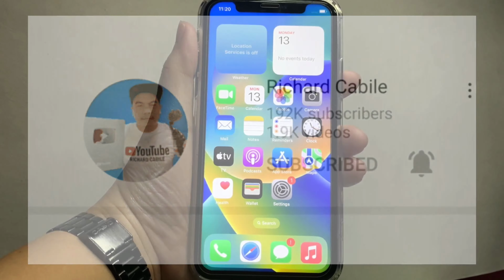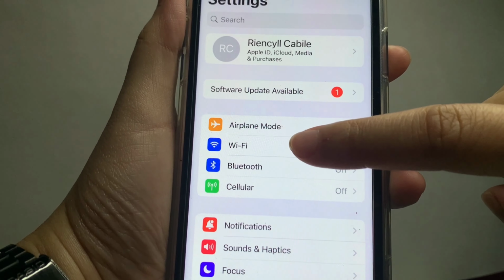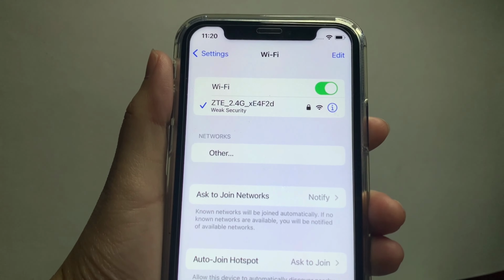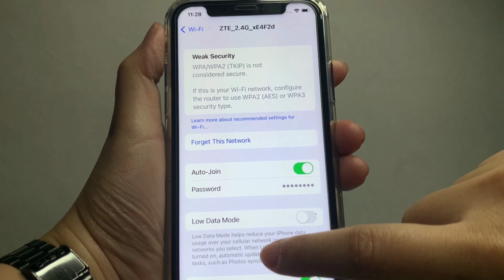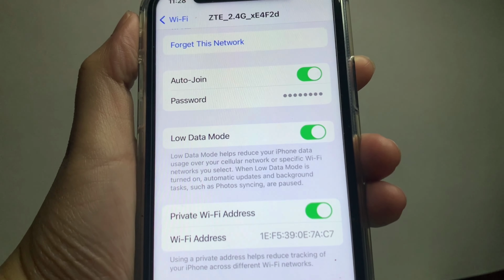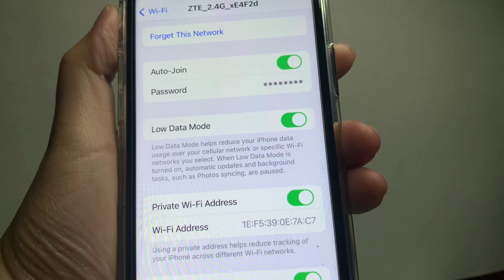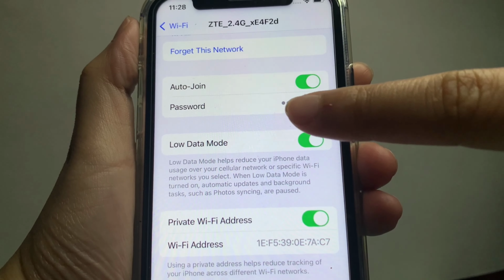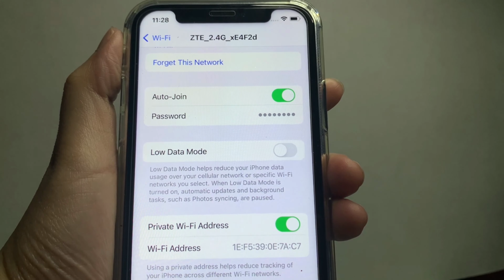How to turn on or off low data mode in wifi on iPhone X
Do you want to turn on or off low data mode in wifi on iPhone X mobile phone.

Thanks...